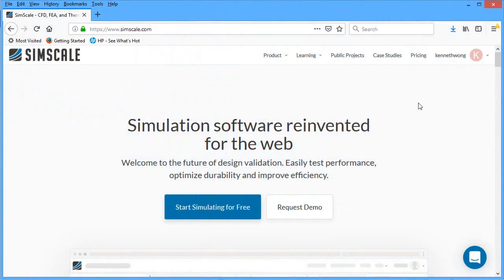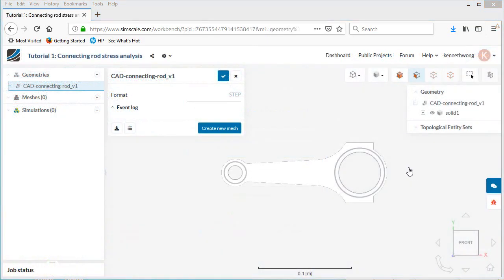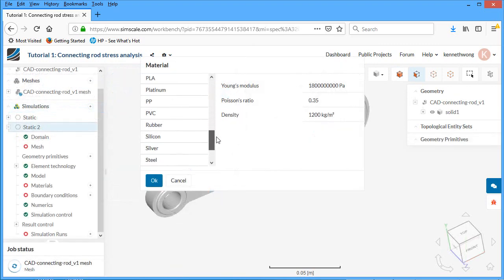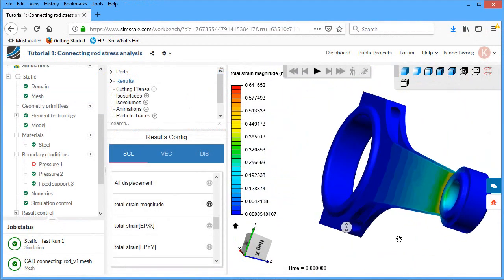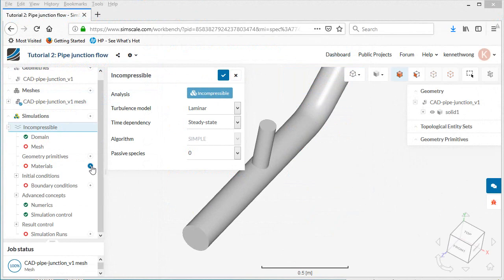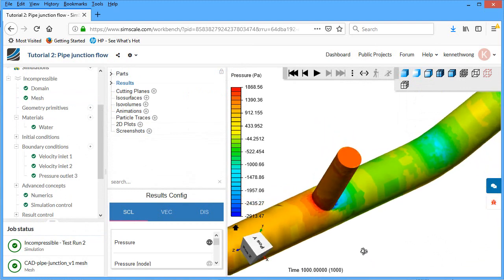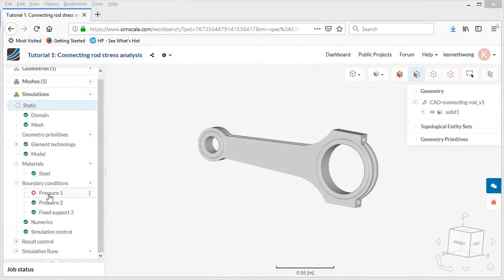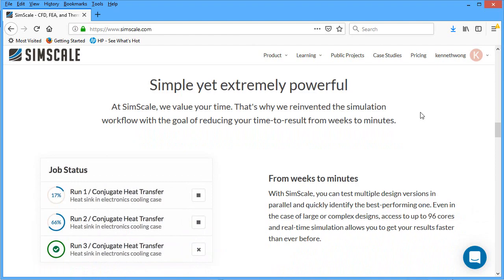SimScale Review by DE Magazine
DE looks at SaaS simulation from SimScale
Filed January 2019